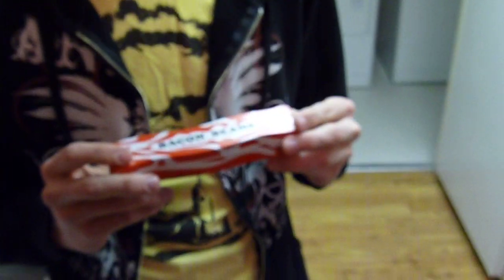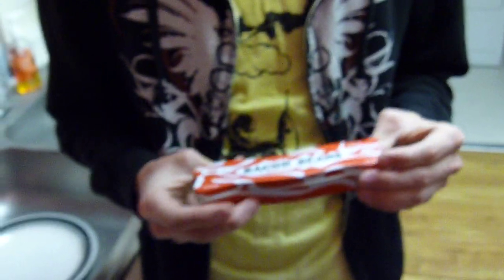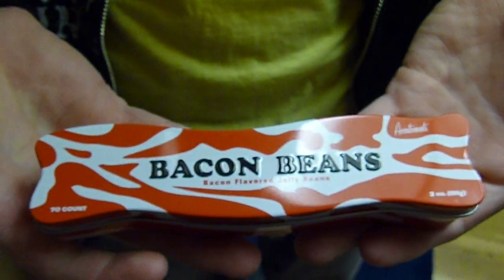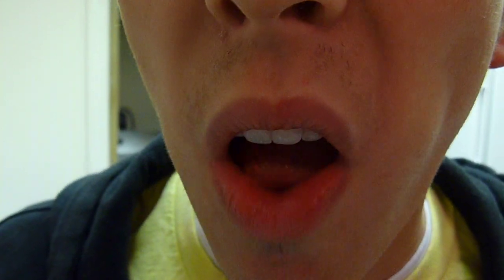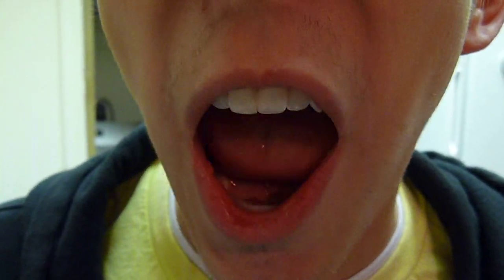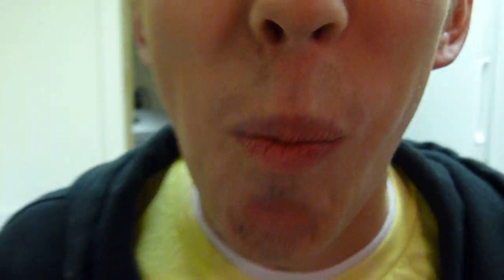Bacon flavored Jelly Beans